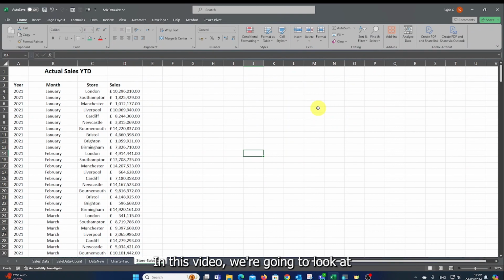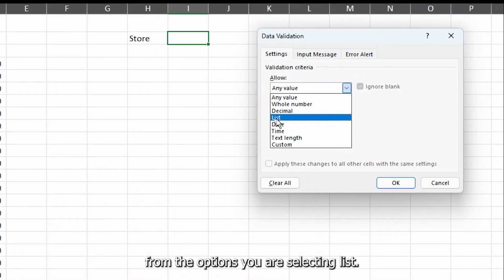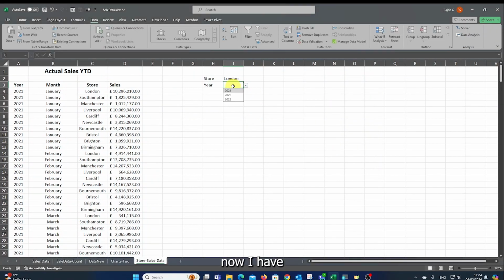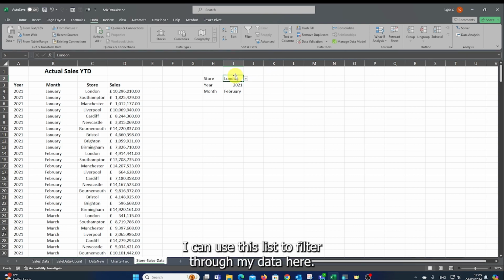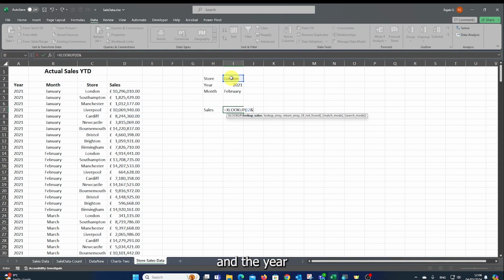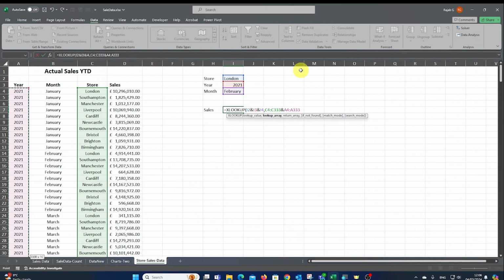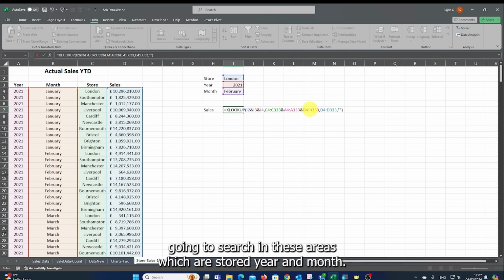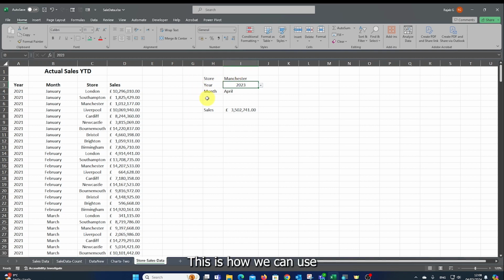How to Create Dynamic Lists and Use XLOOKUP in Excel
Unlock the potential of Excel's XLOOKUP function with this easy-to-follow guide.
Take your Excel skills to the next level with our latest tutorial: "How to Create Dynamic Lists and Use XLOOKUP in Excel!" 📈 Whether you're a beginner or a advanced Excel user, this video will guide you through the steps of creating dynamic lists and using the powerful XLOOKUP function to present data based on selections.
Get ready to elevate your Excel skills with this easy-to-understand guide.
🔍 What You'll Learn:

Introduction to Dynamic Lists: Understand the concept of dynamic lists and how they can be used to automate data presentation.
Creating Dynamic Lists: Learn how to create dynamic lists that update automatically based on changes in the source data.
Using XLOOKUP Function: Discover the capabilities of the XLOOKUP function and how it can be used to look up and retrieve data based on specified criteria.
0:00 Welcome
0:08 Dynamic List
2:57 XLOOKUP